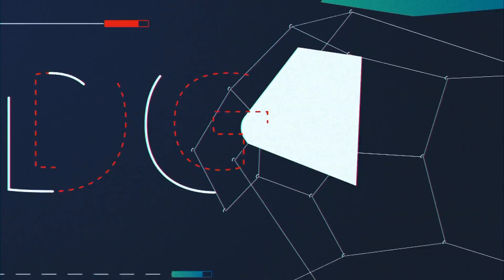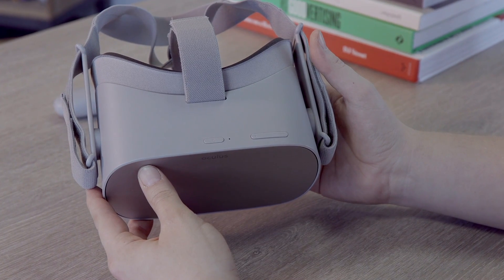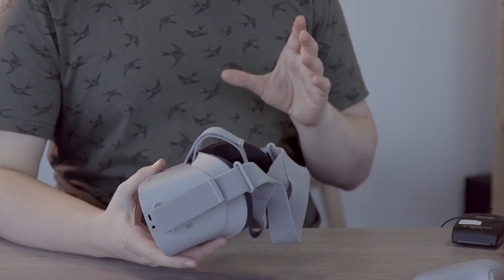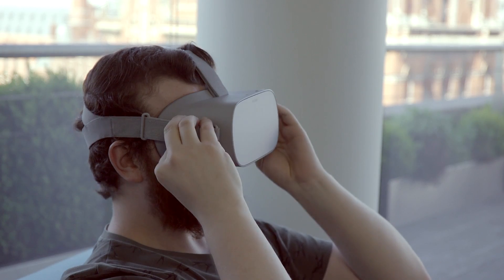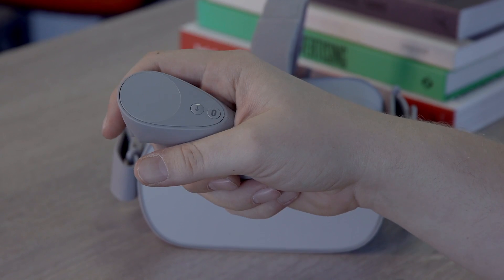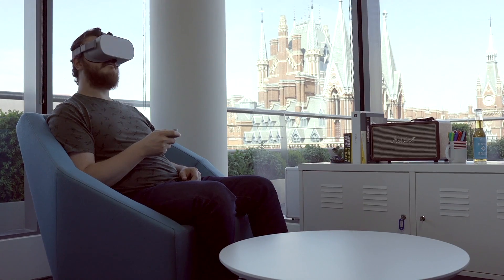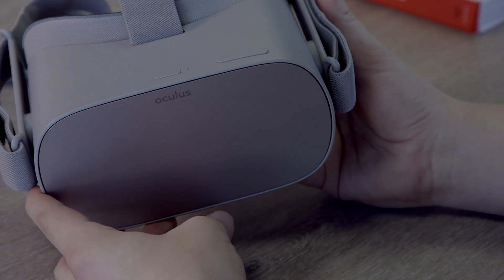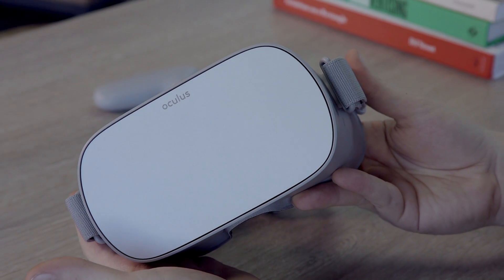Oculus Go review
The Oculus Go is one of the first all-in-one VR headsets on the market, offering a great virtual reality experience without the need for a smartphone or high-end PC. It could be the all-in-one VR headset that brings virtual reality to the masses -  here's our review.